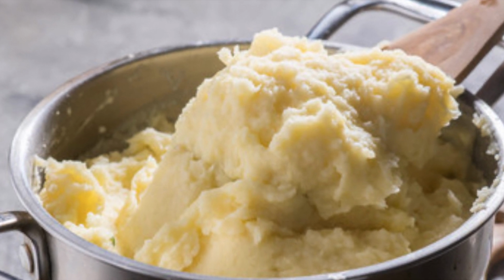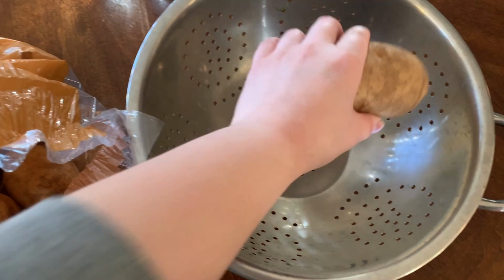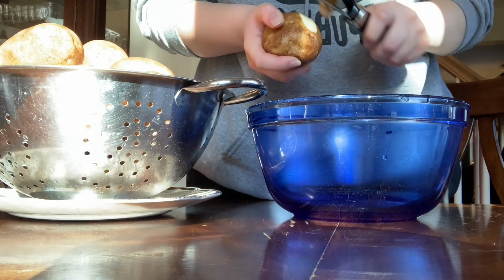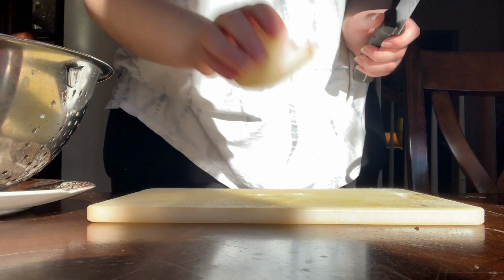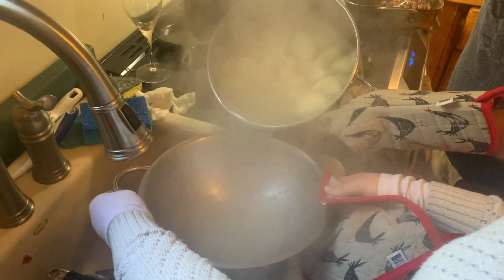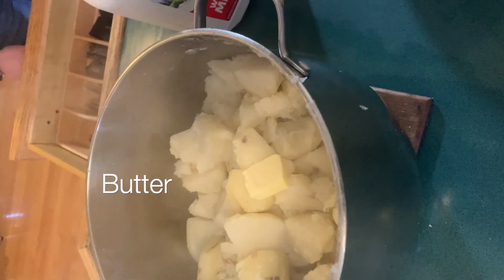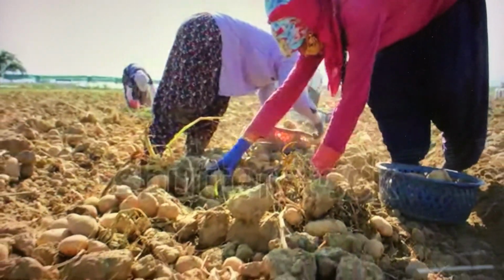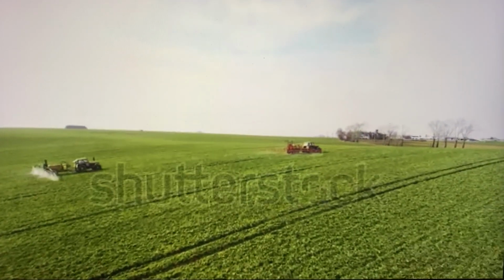Digital Story Mariah Sawyer